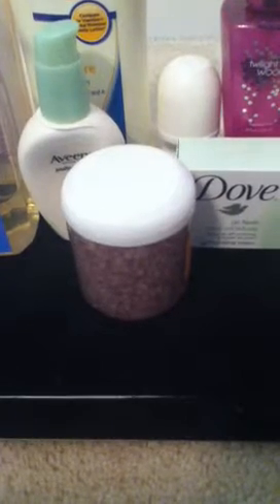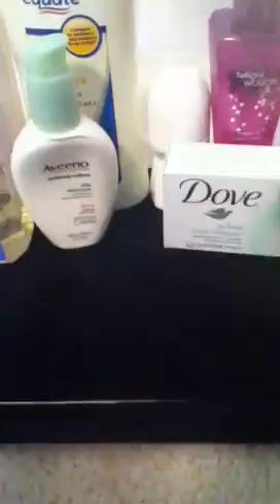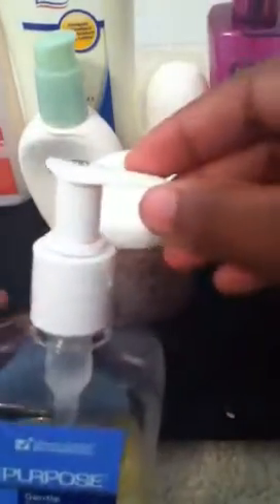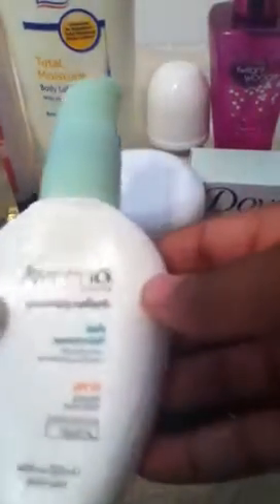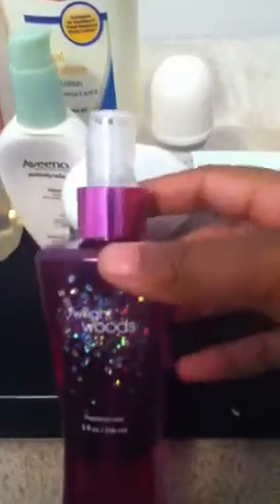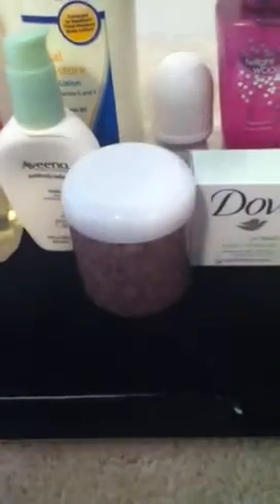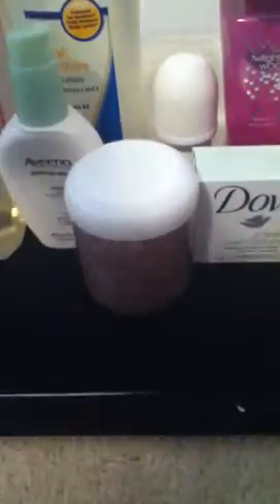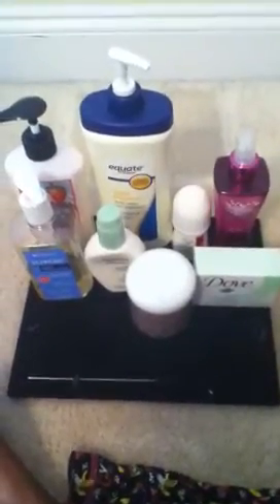Hygiene 101 (Andrea)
Most of the smell good stuff I use